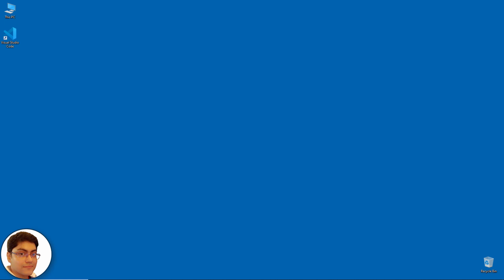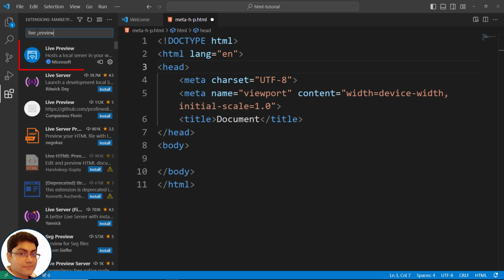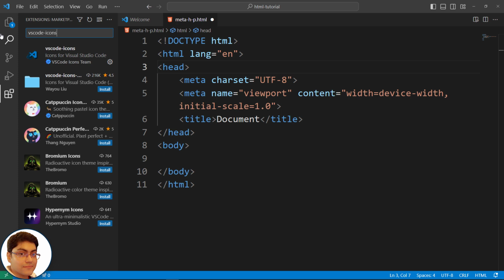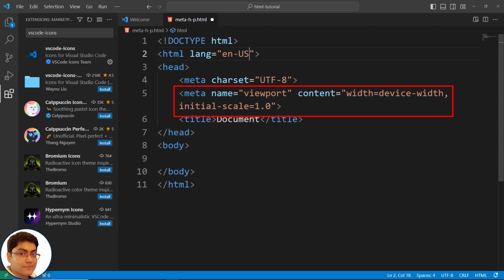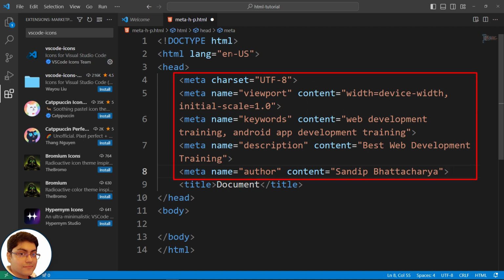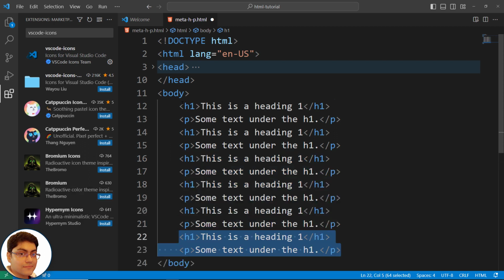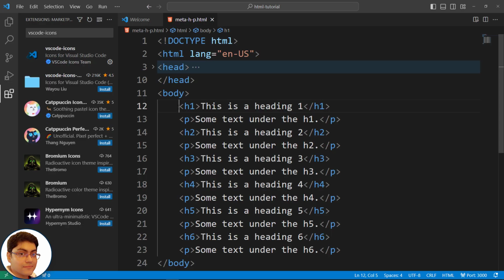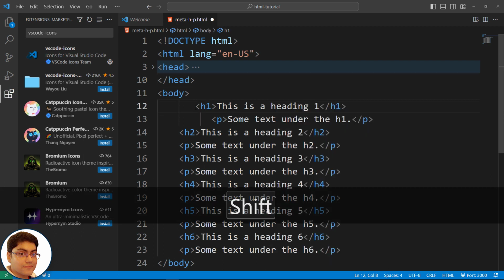Meta, Heading and Paragraph tags in HTML | Web Development Course - #3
Hey there! In today's video, we're diving deep into 3 key HTML elements: meta, headings, and paragraph - I've got examples to make it crystal clear. Ever wondered what that lang attribute in the HTML tag does? I've got you covered. Plus, I've got some game-changing VS Code extensions and handy shortcuts that will level up your coding journey. Ready? Let’s get started.